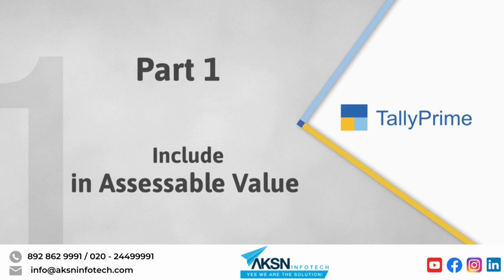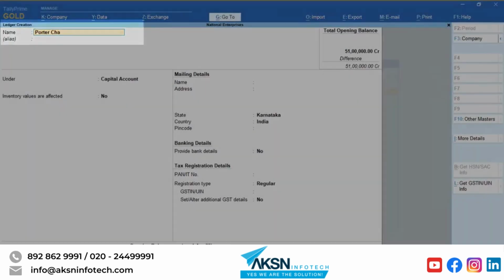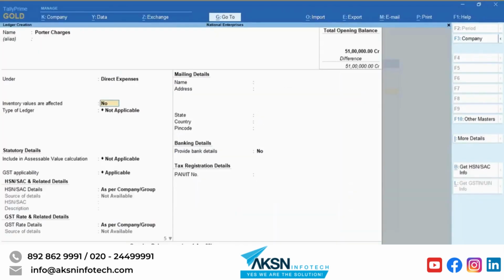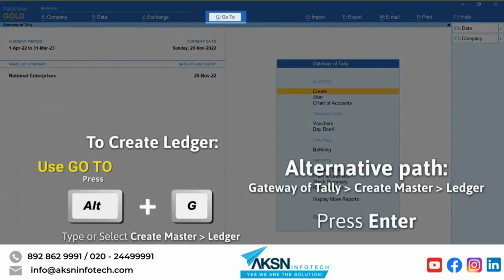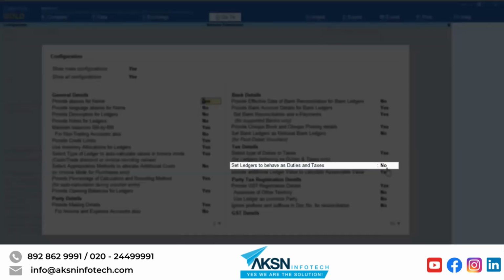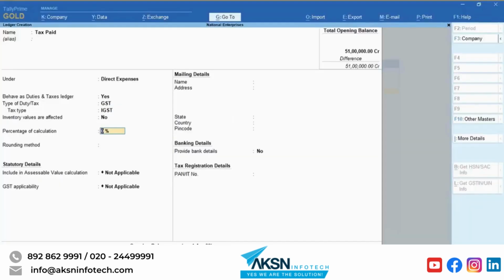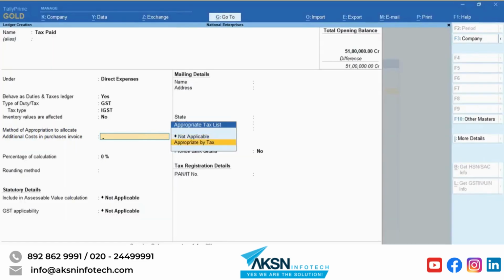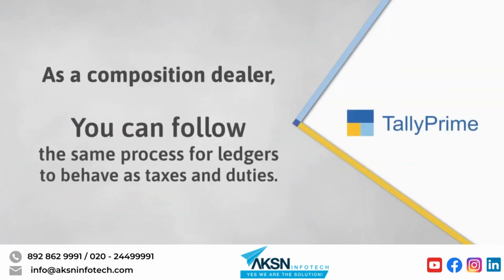How to Configure Ledgers for GST in tallyprime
TallyPrime Release 3.0 brings in a simplified experience of creating or altering ledgers and configuring for GST-related uses.

You may require ledger created for some service charges to be included in the assessable value during voucher creation.

And you may want to include an expense ledger in the assessable value to appropriate tax values for additional costs in purchase invoice with greater ease now.

The video covers:
00:00
00:47 - Include in Assessable Value
01:45 - Appropriating Tax Values for Additional Costs in Purchase Invoice
👉 Here we are providing *“How to Do” videos in TallyPrime Release 3.0* to helps you run your business more efficiently

👉 Here we are providing Tally Trick n Tips to helps you run your business more efficiently

𝘼𝙆𝙎𝙉 𝙄𝙣𝙛𝙤𝙩𝙚𝙘𝙝
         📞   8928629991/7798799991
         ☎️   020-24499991